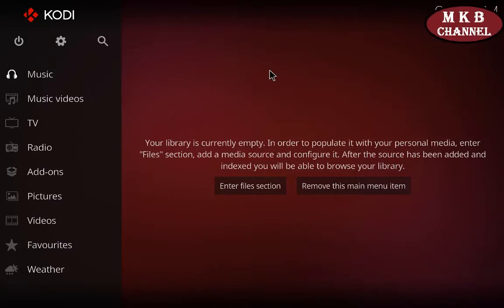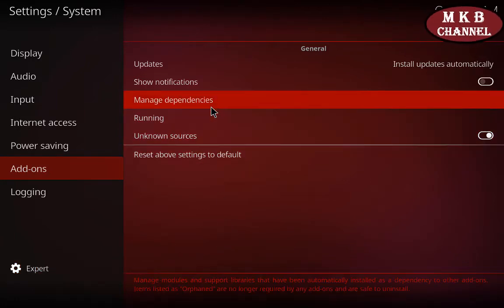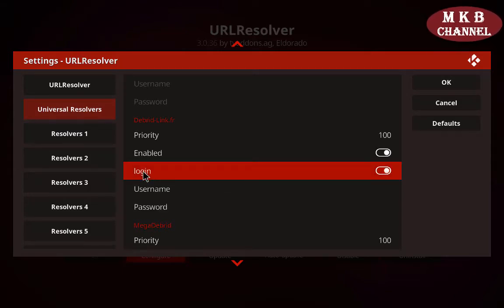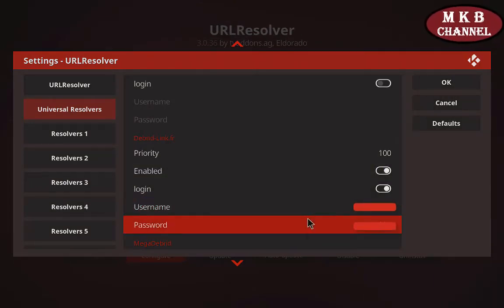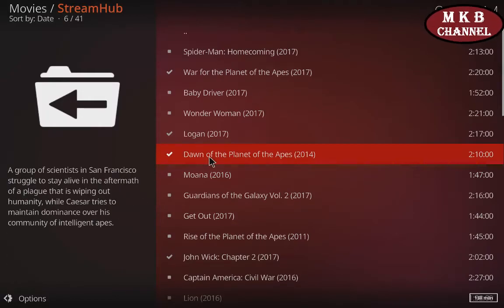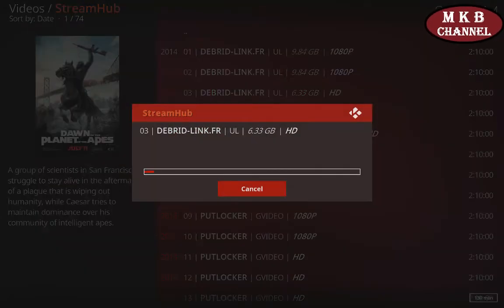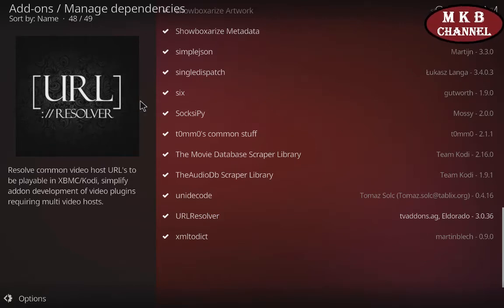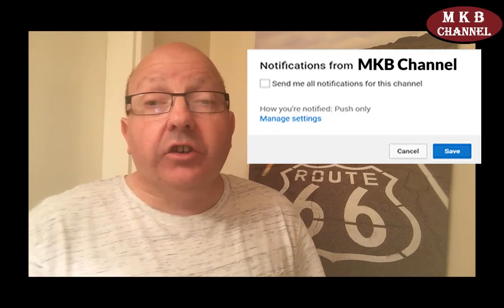How to add Real Debrid to URL Resolver in Kodi, SPMC and all Kodi forks.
How to add Real Debrid to URL Resolver in Kodi, SPMC and all Kodi forks  to get lots of HD links in all add-ons that use Real Debrid.
No need to add Real Debrid to every add-on just URL Resolver.

Join our Facebook group called kodiaddicts.com (link below)